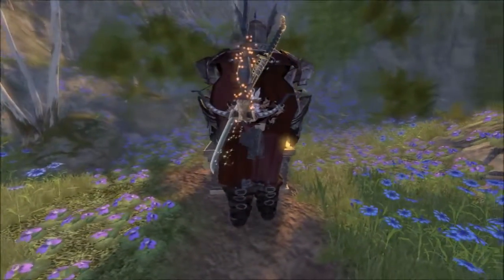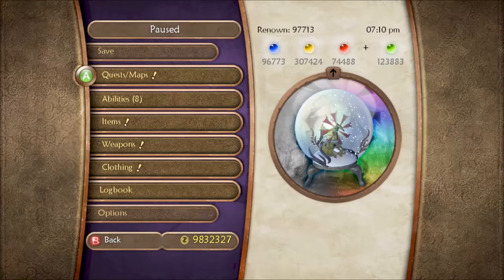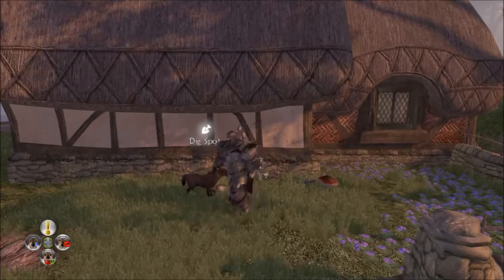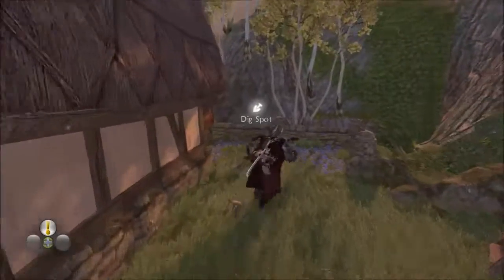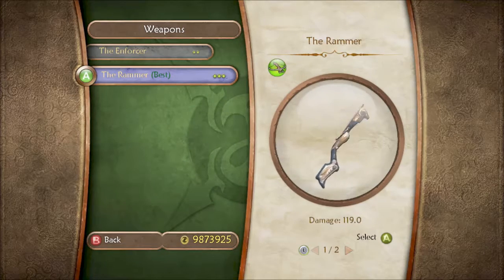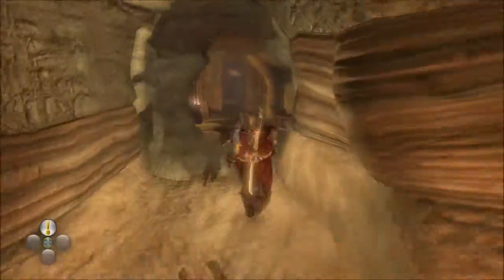Fable 2 The PPC Episode 51 - The Recapisode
Straight off of our victory in Fable the Lost Chapters, I bring you guys Fable 2!  Fable 2 is set in Albion many years after the fall of the Guild and an almost extinction of all Heroes.  Join me as I quest through Albion once more to claim victory!  Today we head through some DLC content, while I recap what happened in a session that got corrupted.